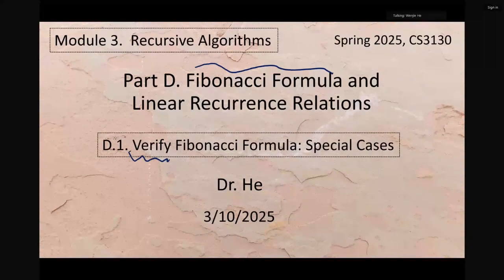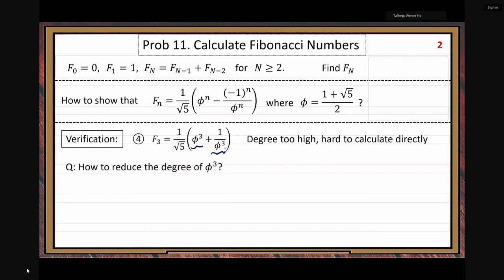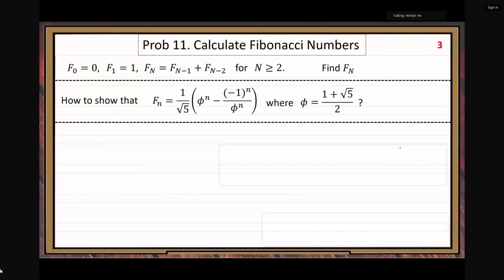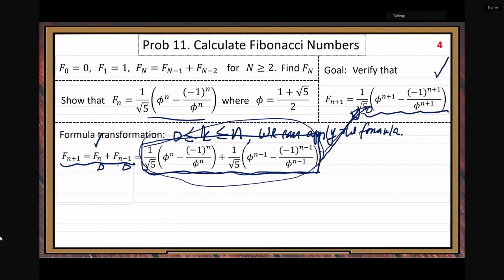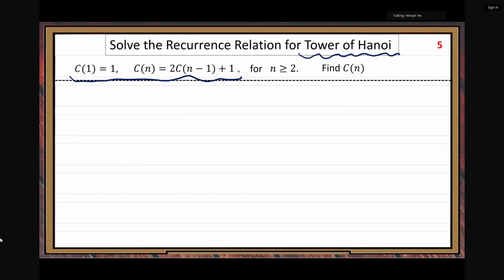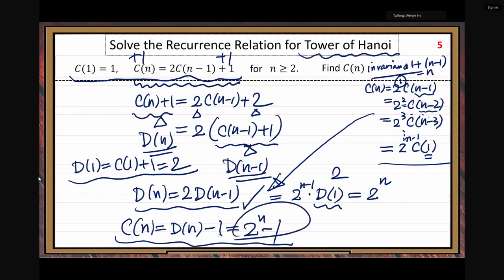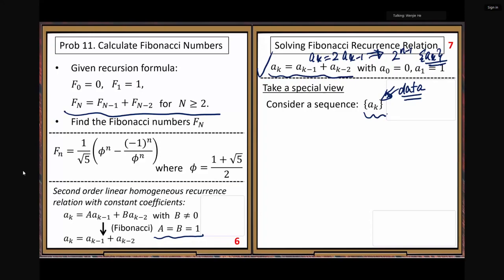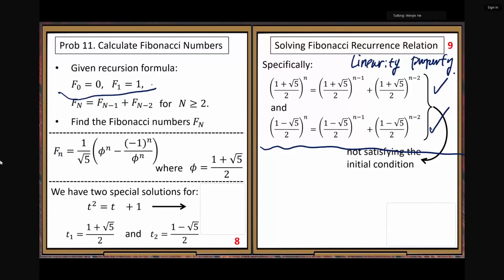CS3130SP25Module3DVidProc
This video is for teaching at UMSL: CS3130, SP2025, Module 3 Part D.  Fibonacci Formula and Linear Recurrence Relations